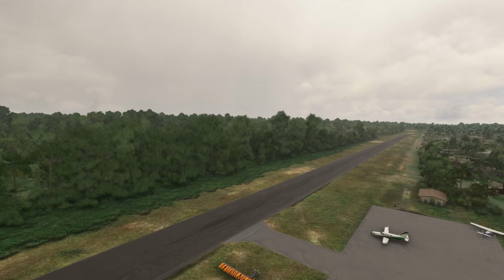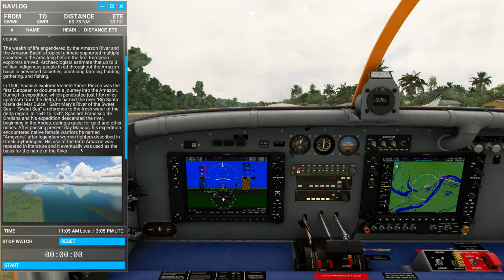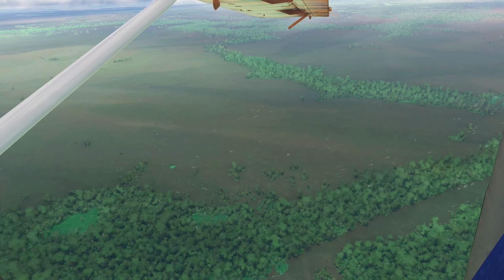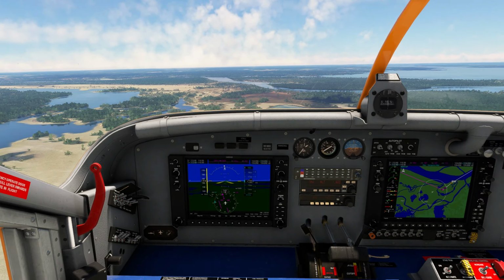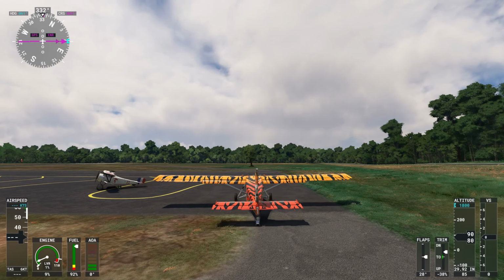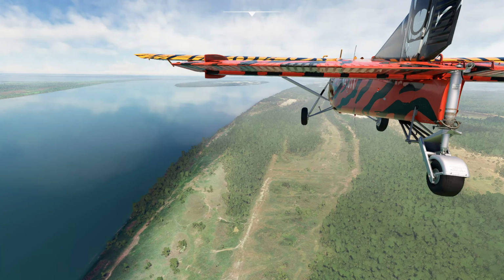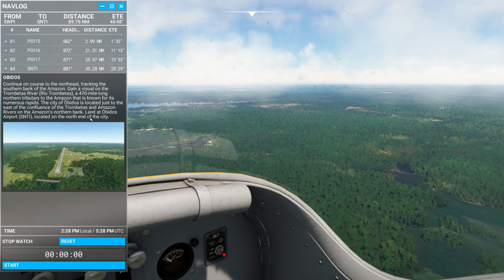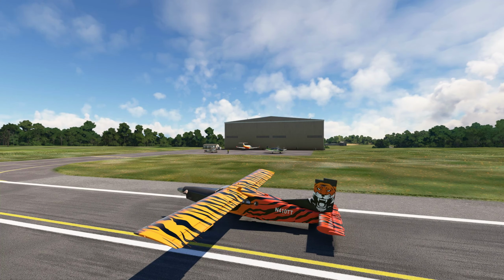The AMAZON Bush Trip! [Legs 4 & 5] Microsoft Flight Simulator!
Today, we fly over even more trees!

00:00 Leg 4 [SWWK] Urucará Airport, Urucará, Brazil, to [SWPI] Parintins/Júlio Belém Airport, Parintins, Brazil
18:56 Leg 5 to [SNTI] Óbidos Airport, Óbidos, Brazil

Aircraft: Default Pilatus PC-6/B2-H4 Turbo Porter G950